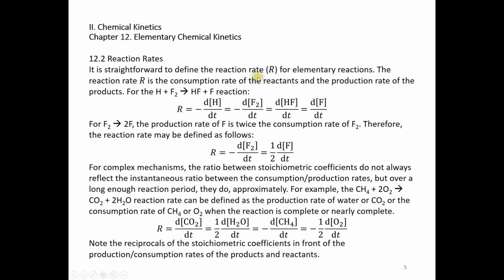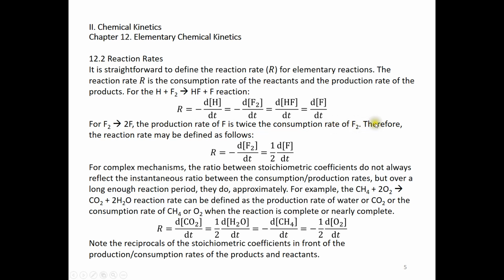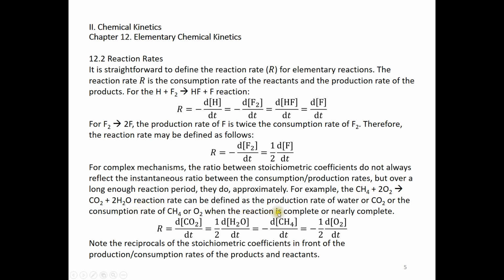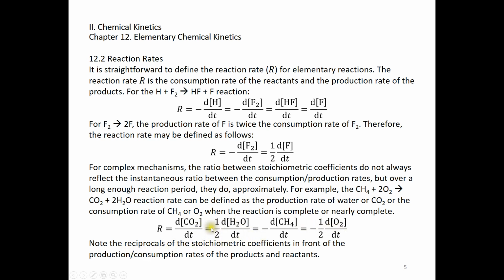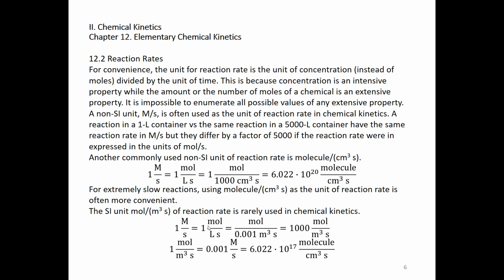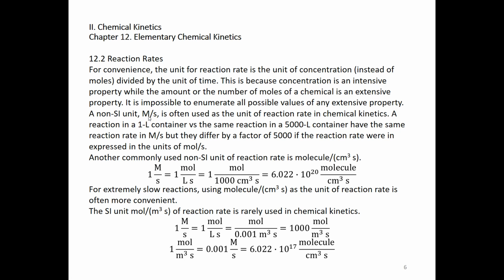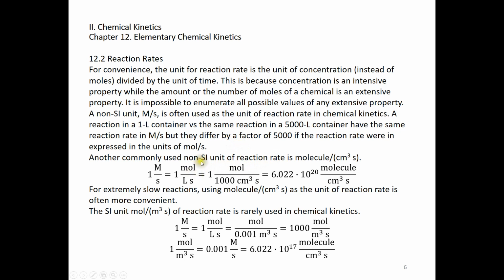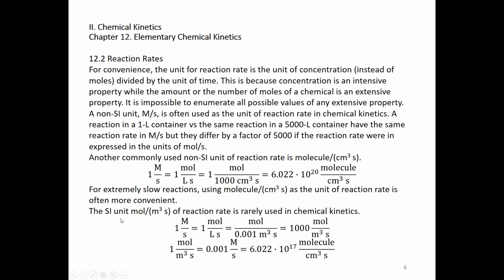12 2 Reaction Rates